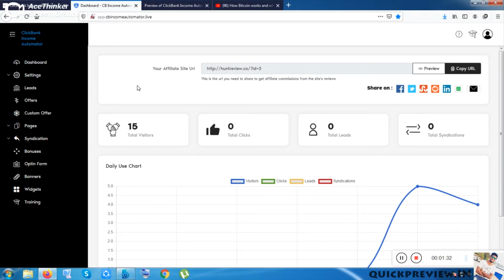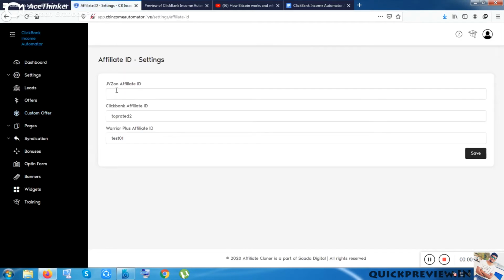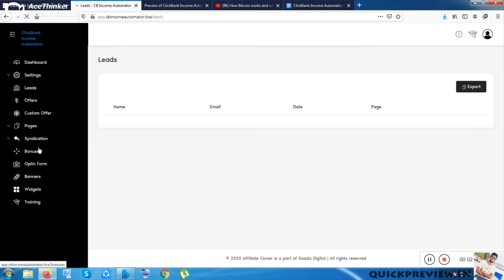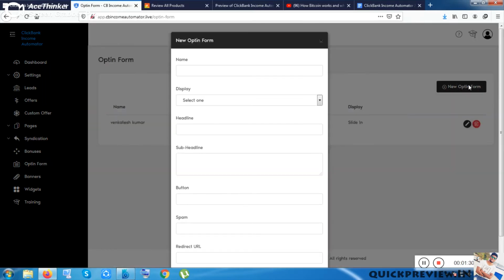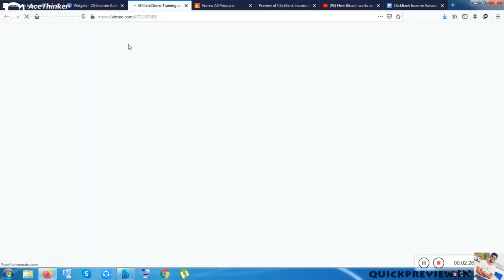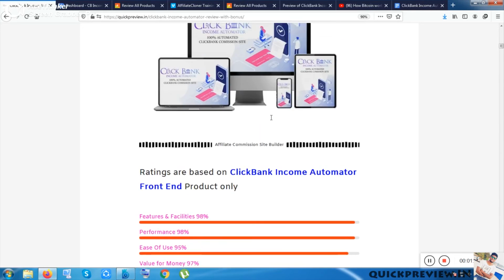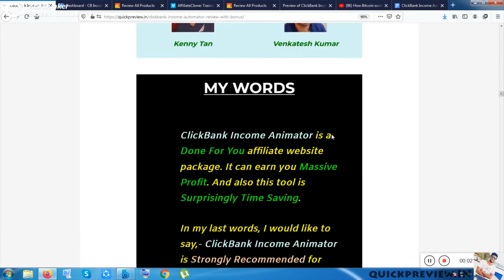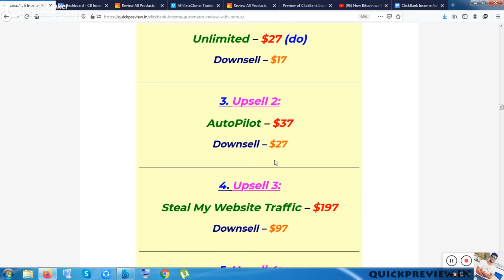ClickBank Income Automator Review 🔥 with Epic $6397 Custom Bonus, 🔴 WAIT, Get it with my BONUSES 🔥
0:00 Introduction of ClickBank Income Automator & Bonus Value Overview
1:31 Detail talk and inside view of ClickBank Income Automator
8:23 Review, ratings, cost, sales funnel Of ClickBank Income Automator with Detail Talk
12:10 Bonuses From My side Coming with ClickBank Income Automator FE Product

ClickBank Income Automator Review

What is 'ClickBank Income Automator'?

Sales Funnel
1. Front End Product
ClickBank Income Animator – $17 (price will change later)
Downsell – $13
2. Upsell 1:
Unlimited – $27 (do)
Downsell – $17
3. Upsell 2:
AutoPilot – $37
Downsell – $27
4. Upsell 3:
Steal My Website Traffic – $197
Downsell – $97
5. Upsell 4:
1k Per Day Training using Clickbank Income Automator – $37
Downsell – $27
6. Upsell 5:
Done For You – $197
Downsell – $97
7. Upsell 6:
Reseller – $97
Downsell – $67

-softmemeware

ClickBank Income Automator, ClickBank Income Automation, ClickBank Income, ClickBank Income Automator launch price
ClickBank Income Automator detail demo, ClickBank Income Automator price, ClickBank Income Automator software release
ClickBank Income Automator demo & bonus, review of ClickBank Income Automator
ClickBank Income Automator overview, ClickBank Income Automator detail walkover, ClickBank Income Automator launch, how to use ClickBank Income Automator,
ClickBank Income Automator detail review with bonus,
ClickBank Income Automator bonuses review demo,